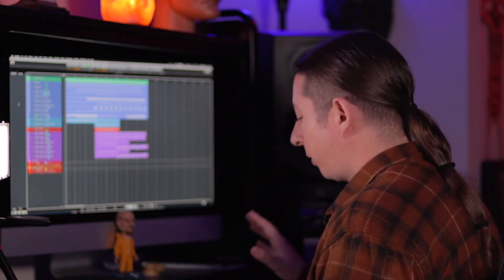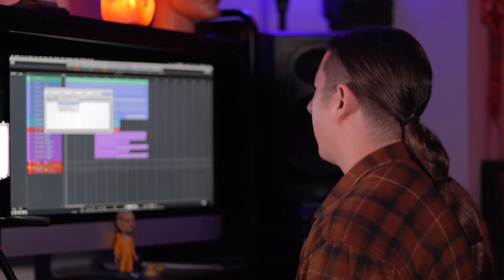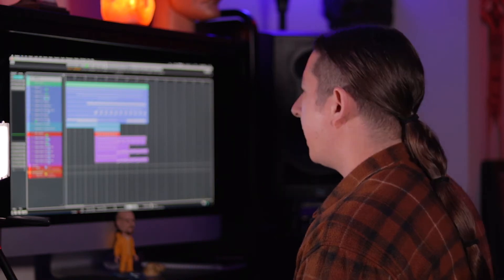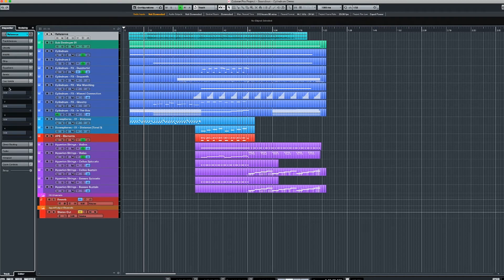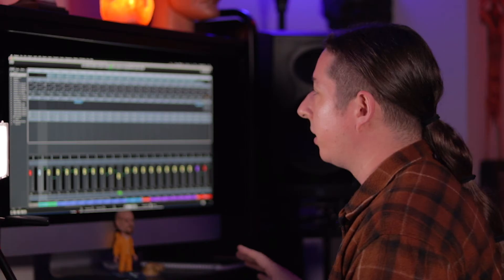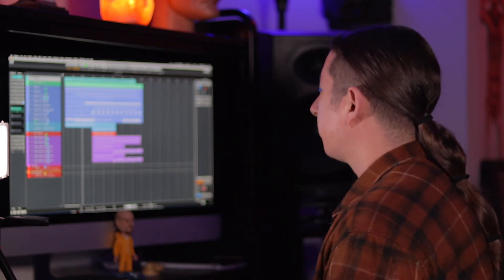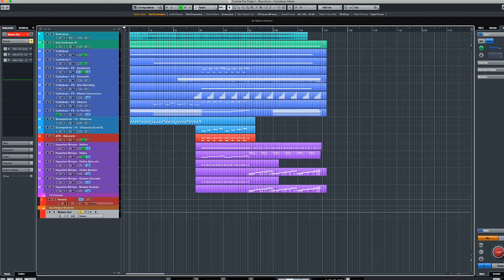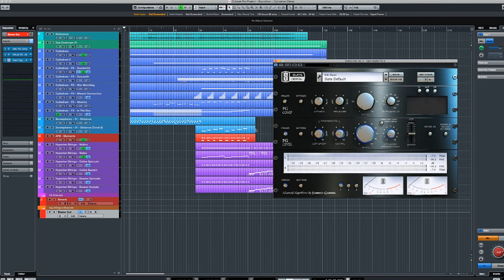Tips & Tricks: Setting Up A Reference Track In Cubase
Using reference tracks while mixing is a very powerful tool. In this video Craig walks you through the process of setting up a reference track within Cubase without the need of any 3rd party plugins.